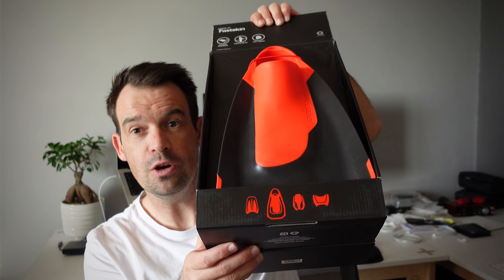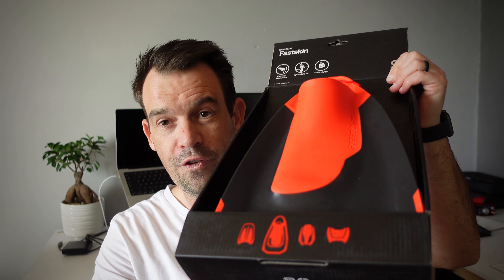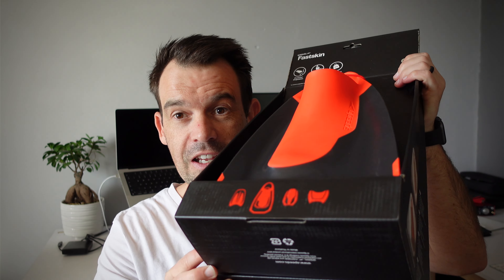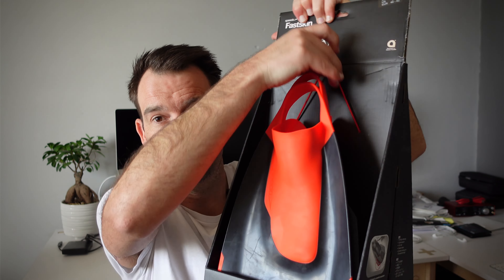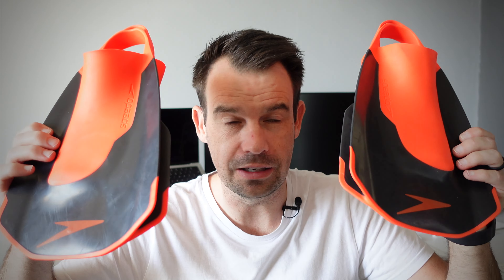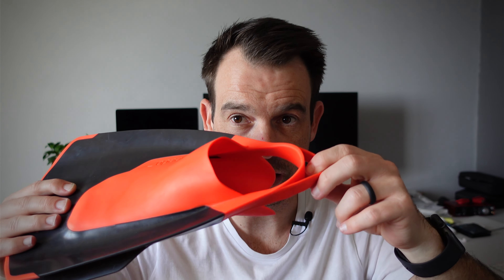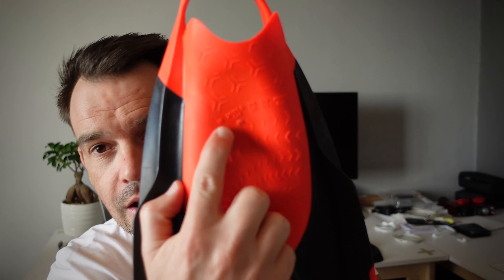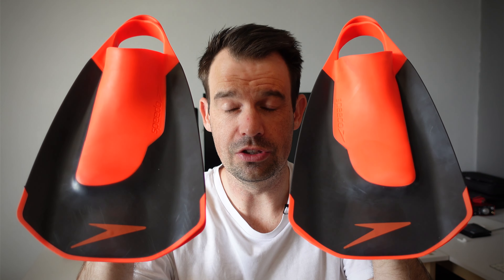Speedo FastKick Swimming Fins Review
In this video, I review the Speedo FastKick Swimming Fins.

Speedo Gear on Amazon